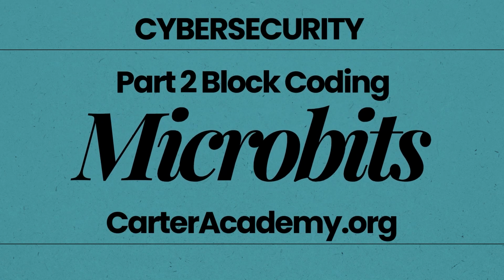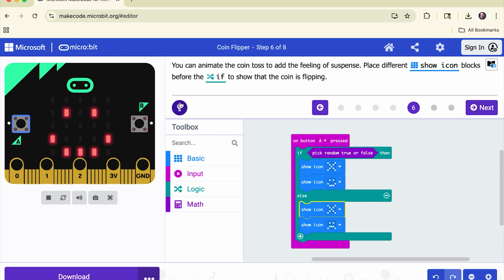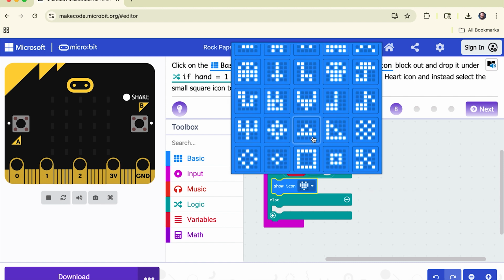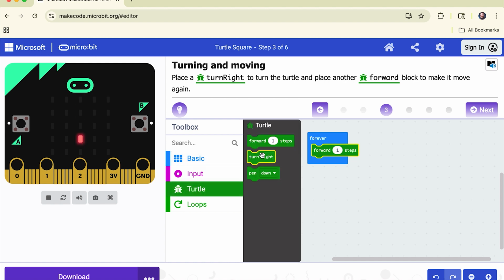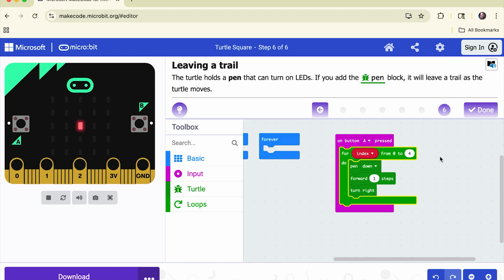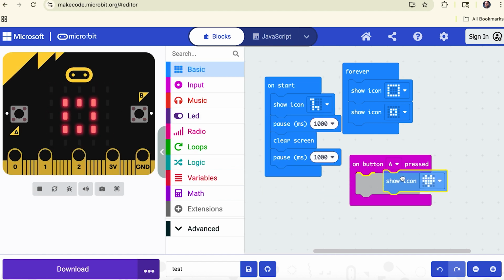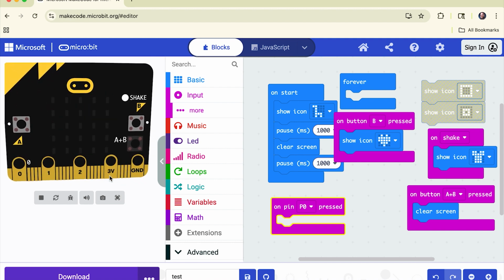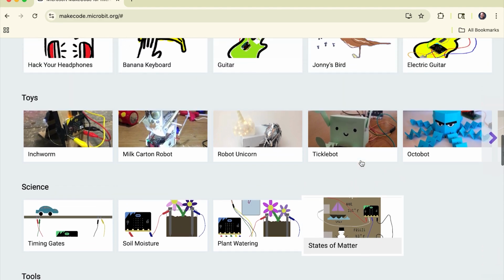micro:bit + MakeCode Made Easy | Quick Start for Educators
In this video, I walk you through how to use Microsoft MakeCode, a free and beginner-friendly platform for programming micro:bit devices using block-based coding.
Whether you're a teacher looking for classroom integration ideas or a student new to programming, this guide will help you feel confident using the micro:bit and creating your first interactive project. I’ll show you how the MakeCode editor works, how to use the simulator, and how to upload your code to a real micro:bit.

🎓 Video Summary: Interactive Projects with micro:bit

This video continues exploring the BBC micro:bit, focusing on creating interactive games and projects using Microsoft MakeCode's block-based interface. It walks through building simulations like coin flip, rock-paper-scissors, drawing with the turtle, simple animations, and using external inputs and sensors. Ideal for teachers or hobbyists teaching coding basics.
🕐 Time-Stamped Navigation

00:00 – Introduction

    Goal: Learn more ways to use micro:bit interactively in classrooms

00:30 – 🪙 Coin Flipper Game

    Uses A button to flip a virtual coin

    Randomizes between smiley (heads) and frown (tails) icons

    Adds animation for realism

    Tips: Use light bulb icon for example suggestions

03:10 – ✊✋✌️ Rock Paper Scissors Game

    Create variable hand

    Use on shake input to trigger a random number (1–3)

    Icons: small square = rock, large square = paper, scissors = scissors

    Learn logic branching (if, else if) for result display

06:00 – 🐢 Turtle Drawing (Basic Geometry)

    Use "Turtle" extension to draw shapes (like a square)

    Commands: forward, turn right

    Use loops to avoid repeating blocks

    Add pin down to leave a trail

08:45 – 🧪 Making a Basic Program from Scratch

    Use on start and forever blocks

    Create sequences: display giraffe icon, loop squares

    Add delays (pause) and screen-clearing for transitions

10:20 – ⬅️ Button and Input Interactions

    Add on button A/B/AB blocks

    Display icons on press

    Use on shake for more interactivity

    Implement a "clear screen" to reset display

12:00 – 🧩 Pin Inputs and Sensors

    Use physical pins (0,1,2,GND) for hardware interaction

    Examples: soil moisture sensor, temperature, compass

    Connect speakers or headphones (v2 includes onboard speaker)

13:20 – 🎵 Using Sound and Music

    Add melodies or tone effects on startup

    Play preset songs

    Headphone connection tips for v1 micro:bit

14:45 – 🔁 Loops, Variables, and Math

    Explore control blocks like for loops

    Use variables to store and compare values

    Math blocks with dropdowns for all operations

15:30 – 🔌 Using Add-On Kits

    Mention of breakout kits with sensors, wires, etc.

    Many external components include their own tutorials

    Check the bottom of MakeCode site for device-specific guides